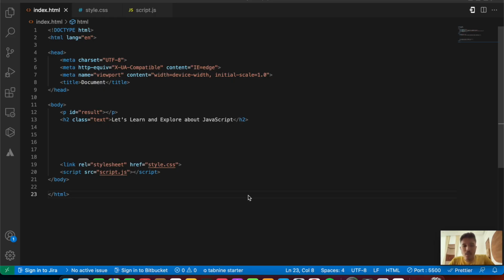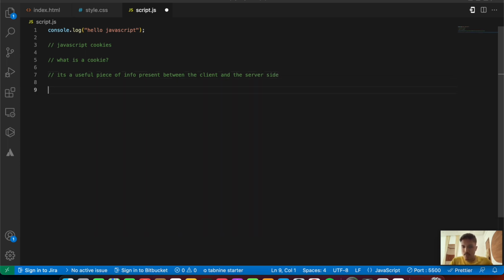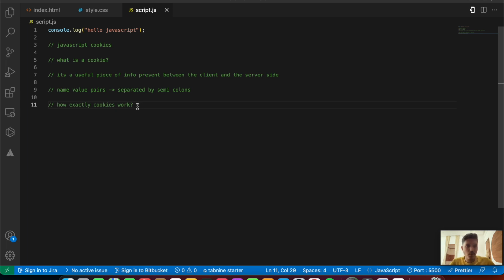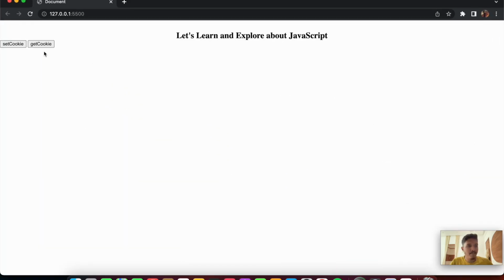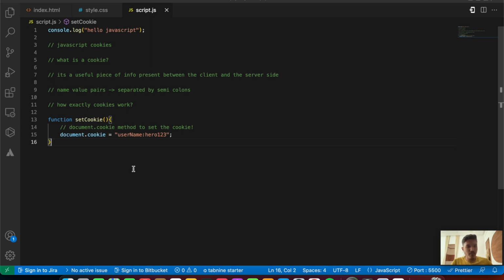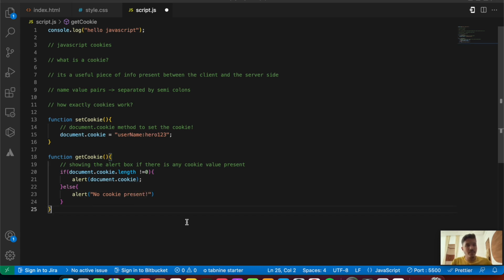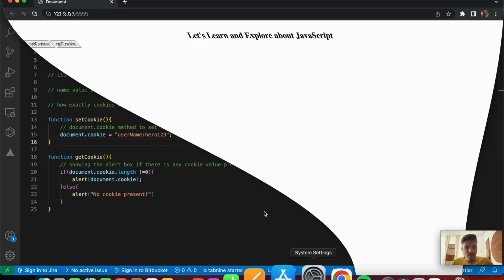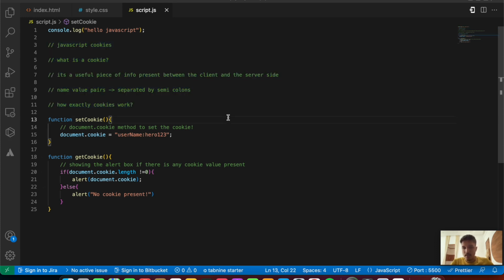Cookies in JavaScript | Complete JavaScript Tutorials for Beginners | Tutort Academy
Learn all about cookies in JavaScript with this complete tutorial! We'll show you what JavaScript cookies are, how they work, and some of the common usecases. We'll also take a look at the tools and techniques you'll need to get started.

With this tutorial, you'll be able to use cookies to make your website more user-friendly and interactive.

So if you're a beginner looking for a comprehensive JavaScript tutorial, this video is for you!

🔹About us: -